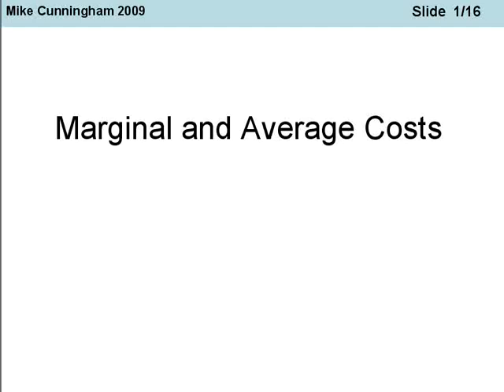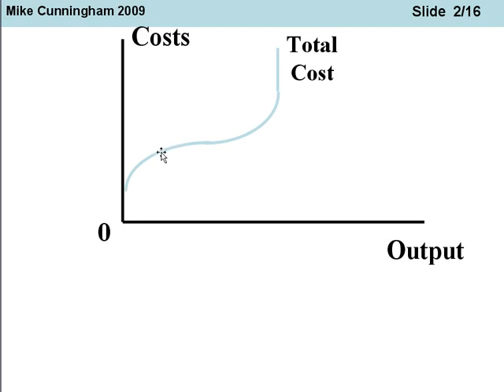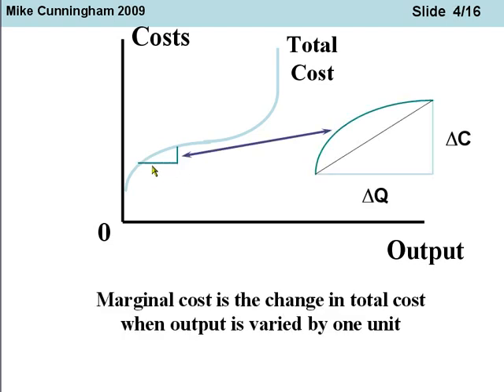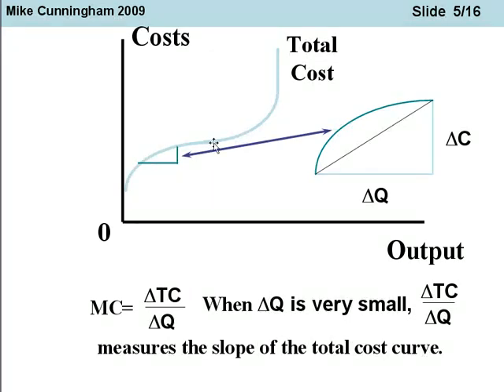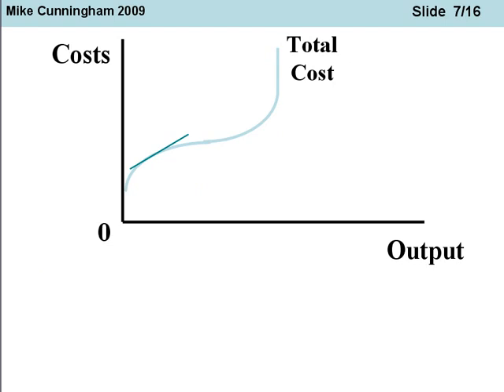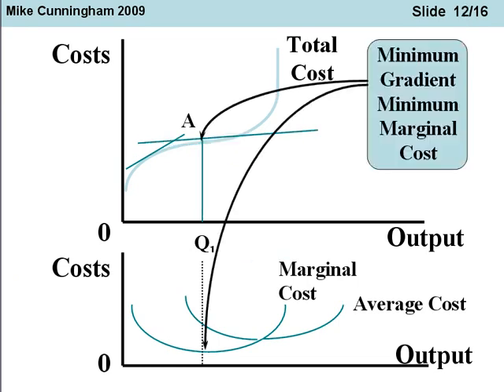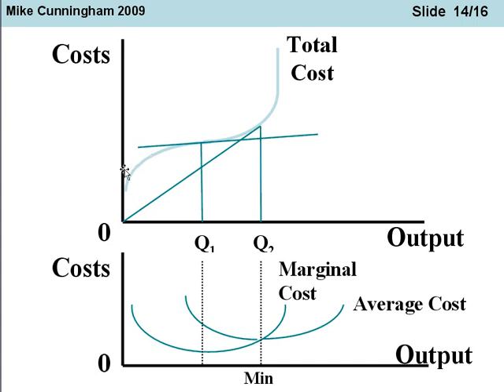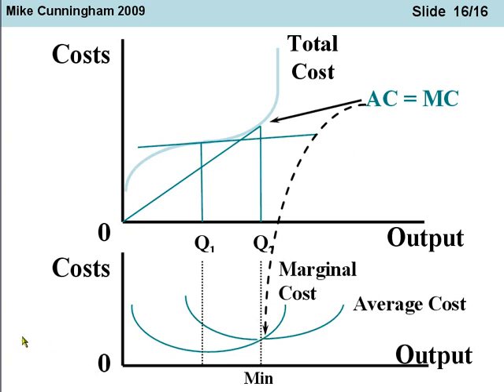Average and Marginal Costs using Diagrams